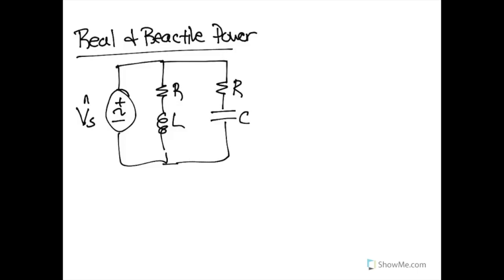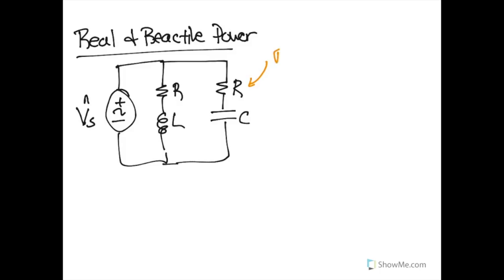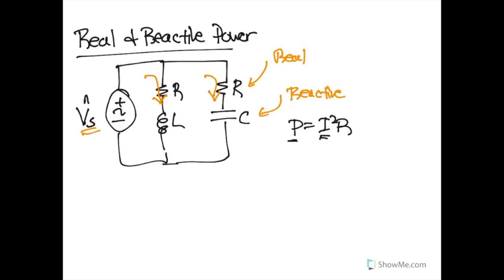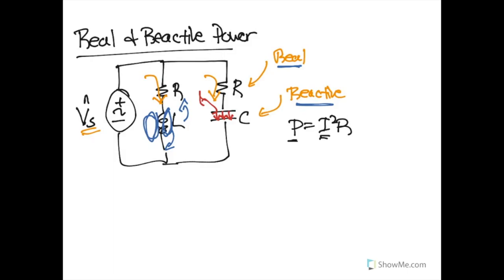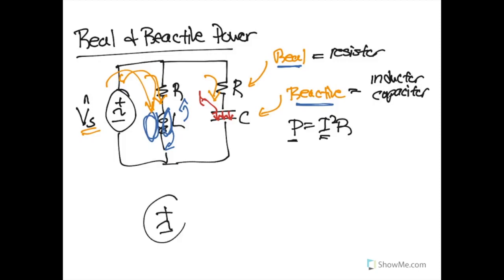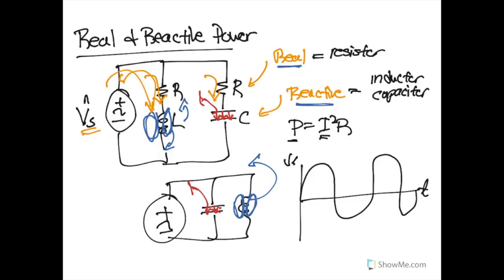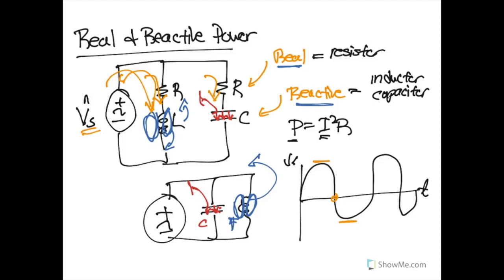Real and Reactive Power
Intro to real and reactive power as components of complex power